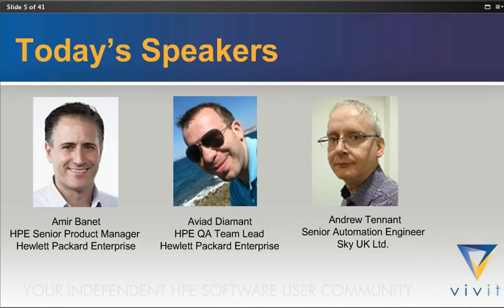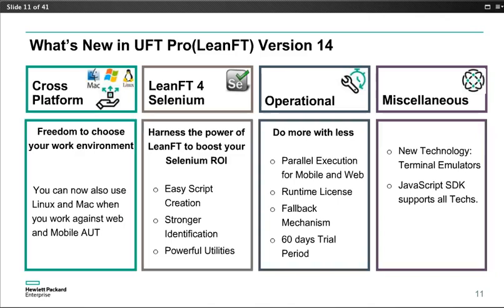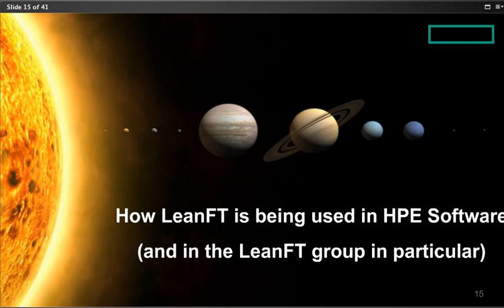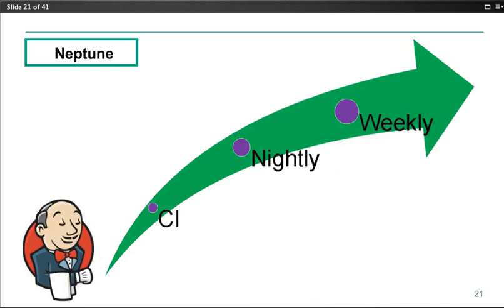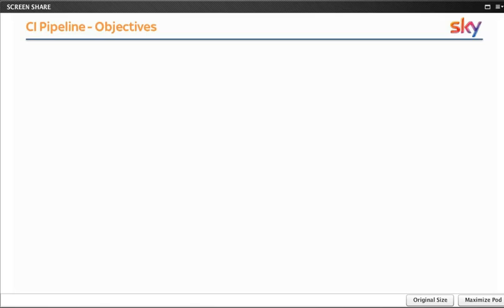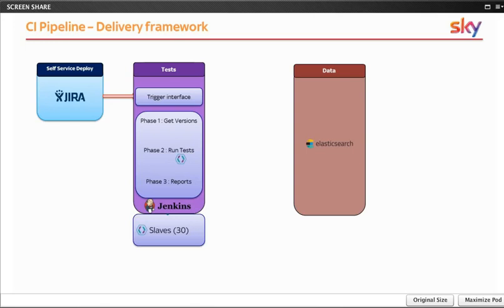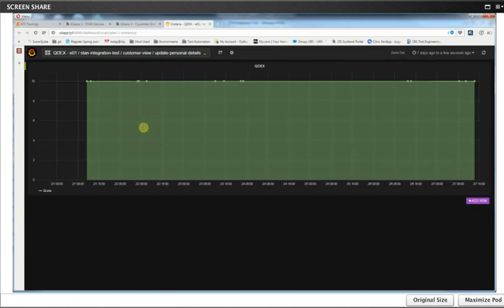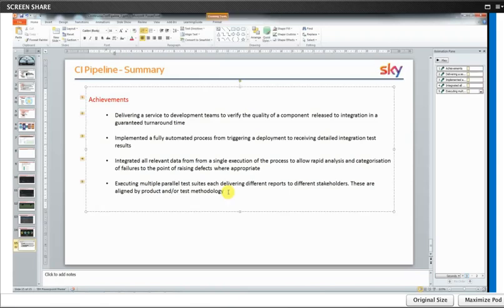Vivit-Worldwide.org - Building a Continuous Pipeline Using HPE LeanFT [2-7-2017 ]